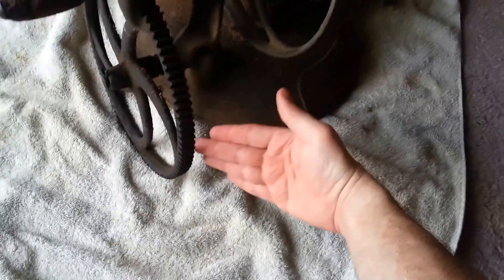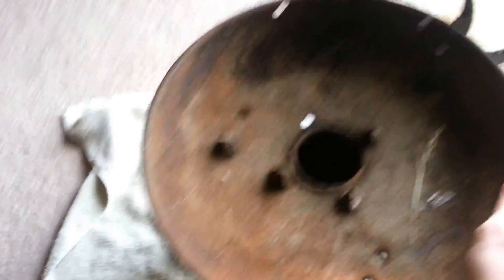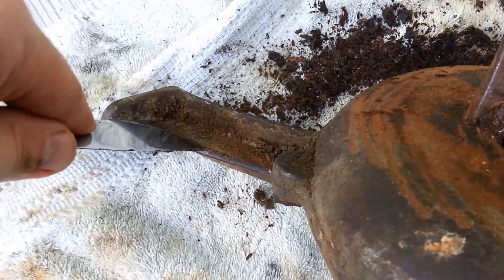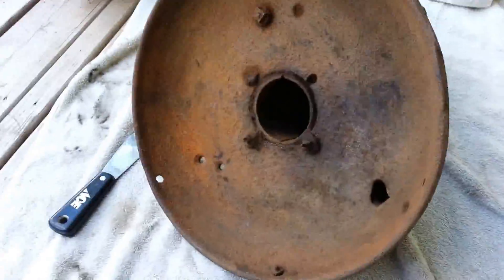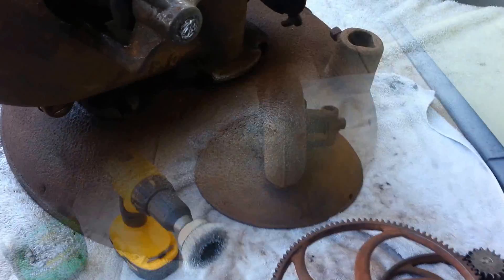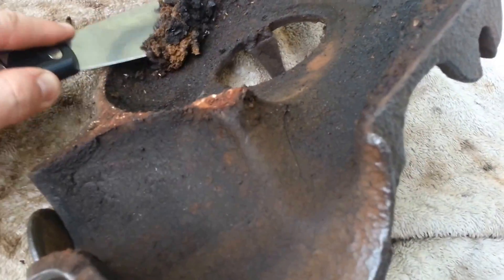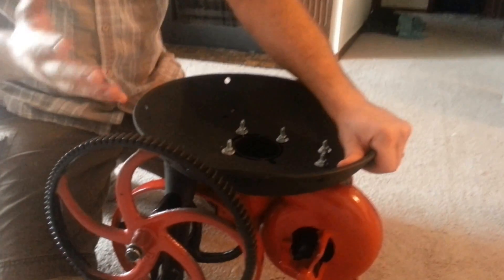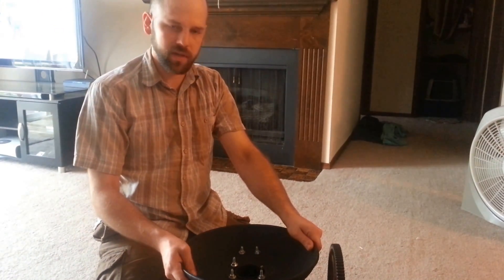Antique Blacksmith Tools Restoration: Rivet Forge Restoration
A step by step video of my restoration of a small rivet forge I found at a yard sale. And sorry the video is so shaky, I'll be investing in some form of tripod shortly if my videos keep getting views.